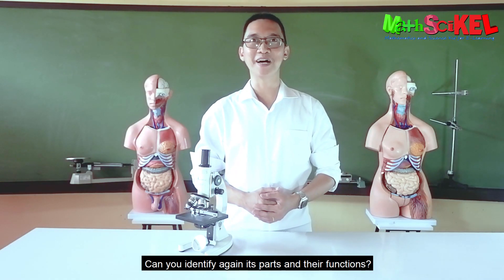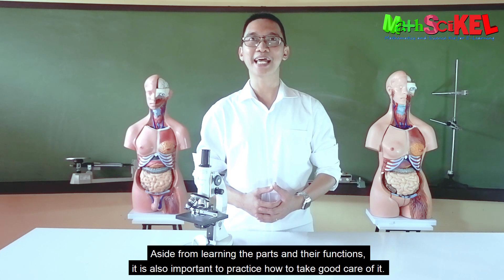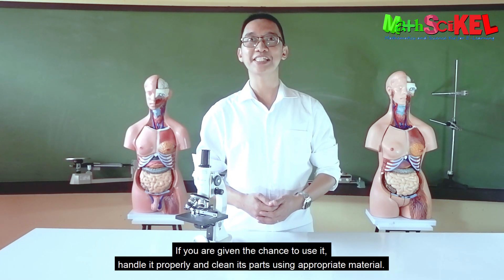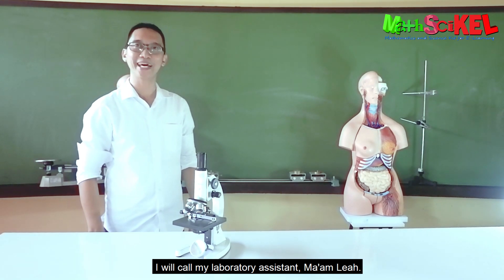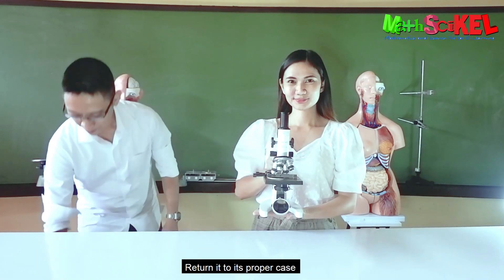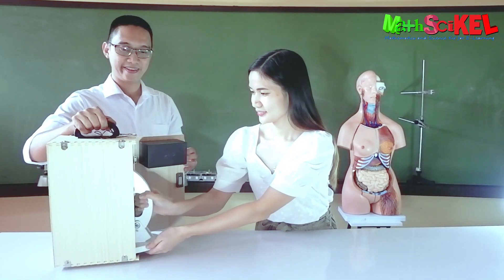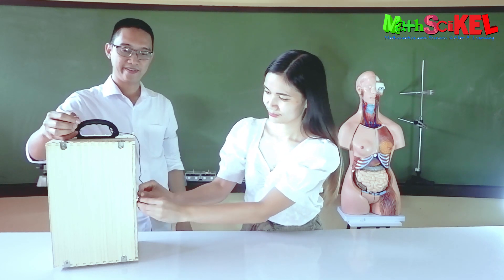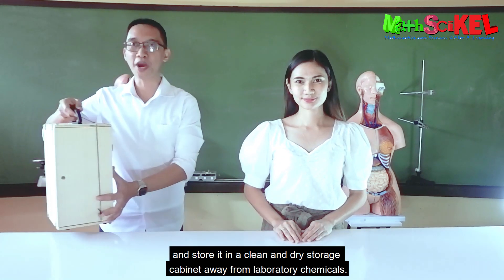Science 7 Quarter 2 Episode 1: Microscope: Its Parts and Their Functions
In the first episode of Science 7 Quarter 2, Sir Leonard will teach us what a microscope, its parts, and their functions. This MELC-based educational video is a supplementary learning kit for you while answering your modules in Grade 7 Science. Come with us and enjoy learning Science!